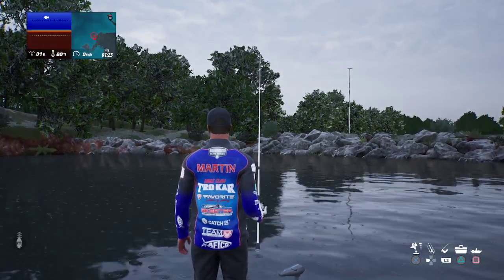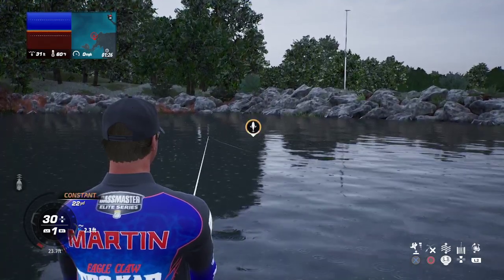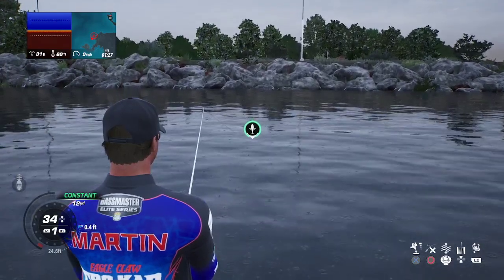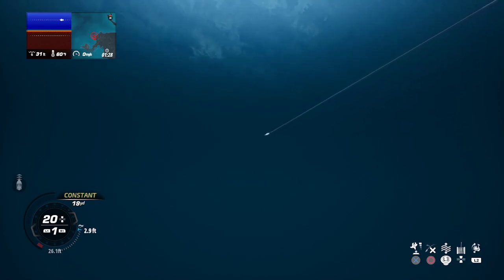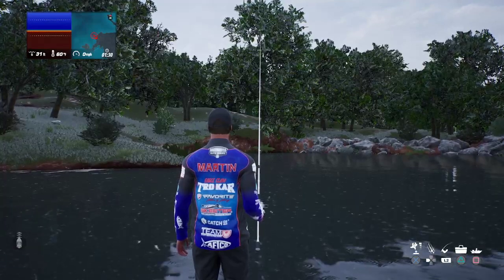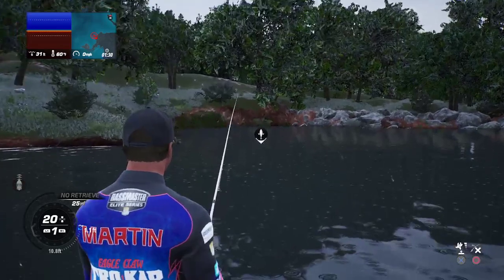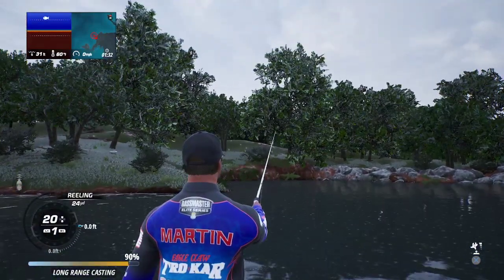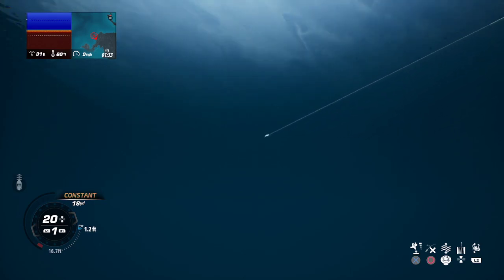BassMaster Fishing 2022 The Controls